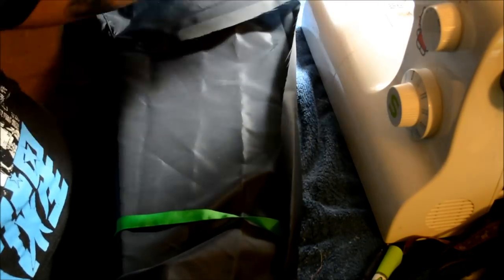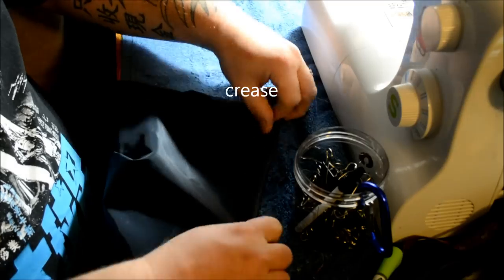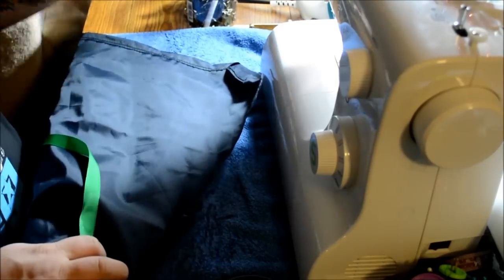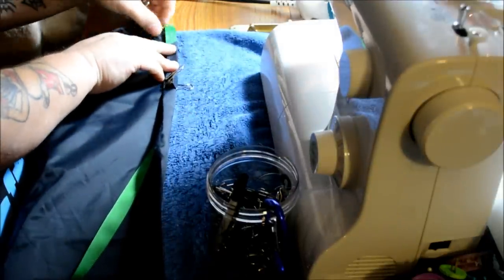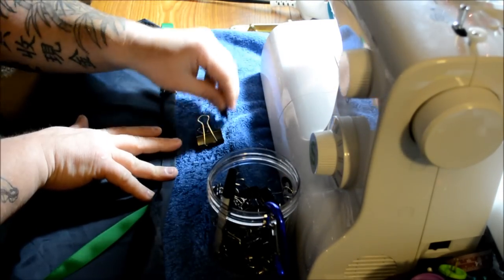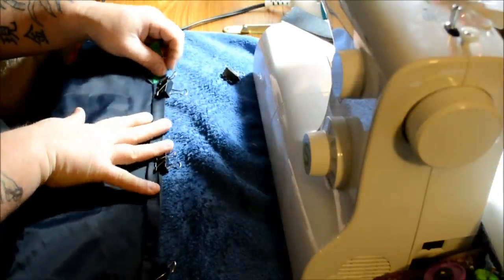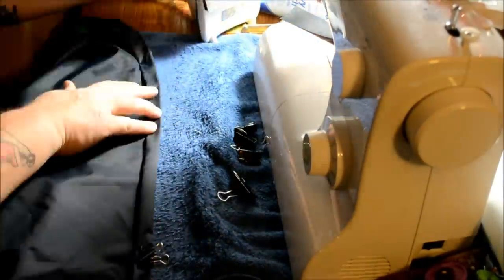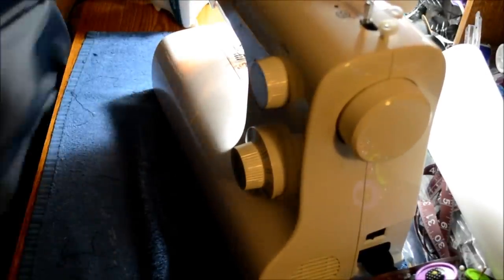Creating box hems on nylon using grosgrain ribbon for hammocks, tarps, and more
Several people have asked me how I hem nylon and so here it is. Machine is my wife's Singer Tradition ($79 at Joann's on sale) using polyester thread and Schmetz Universal 120/705 H 70/10 needles. This is uncoated fabric, for coated I'd use an even smaller needle